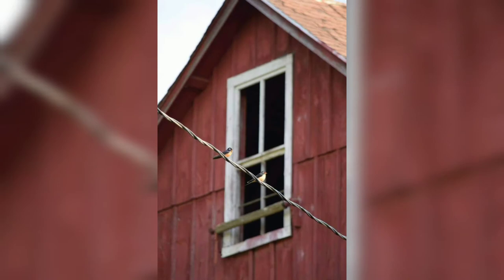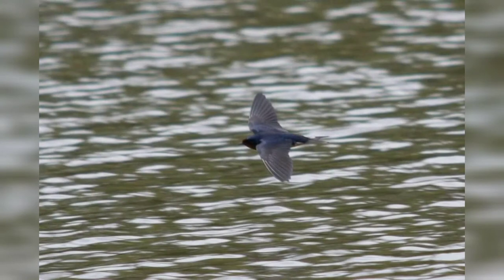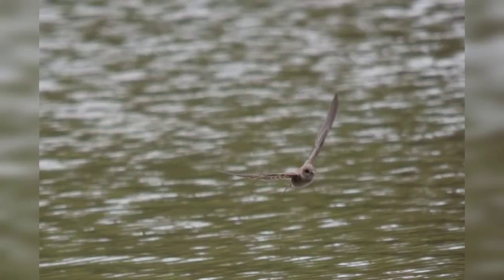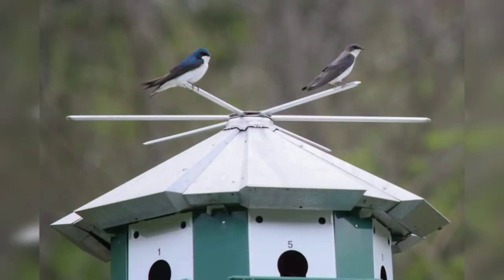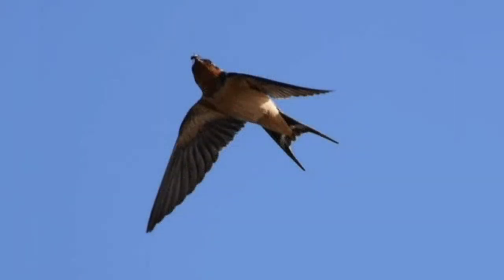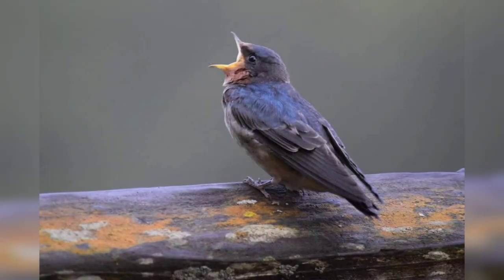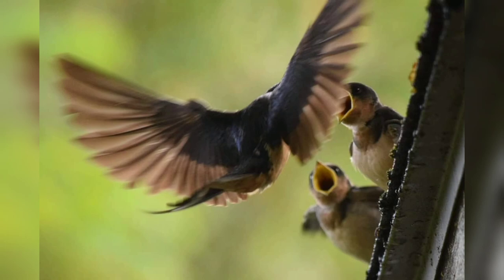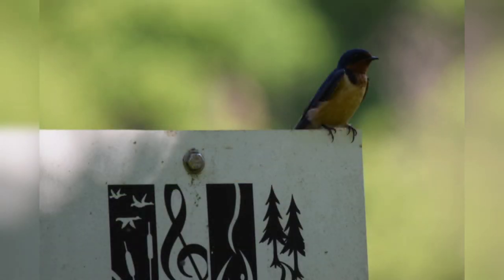Barn Swallows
It was so much fun for me to learn more about barn swallows and other swallows. Good references whenever learning about birds are .I used both of these sites for information when creating this video.  I also found this swallow identification guide helpful as I looked closely at the birds I was seeing
For an interesting article about barn swallows’ highly unusual adaptability, read